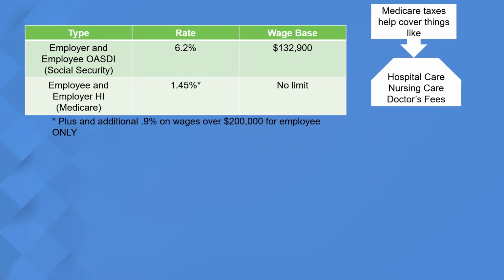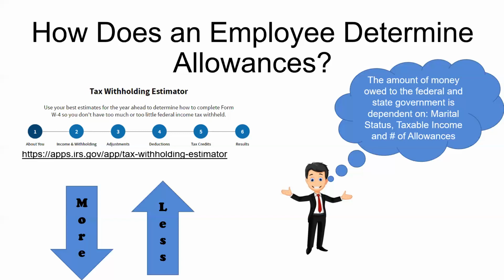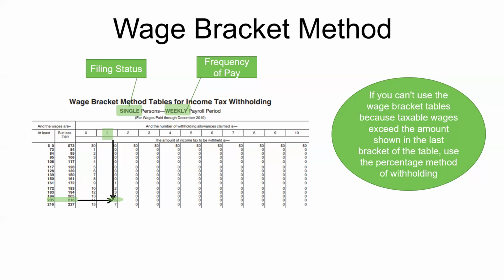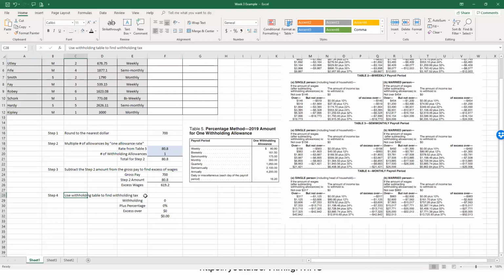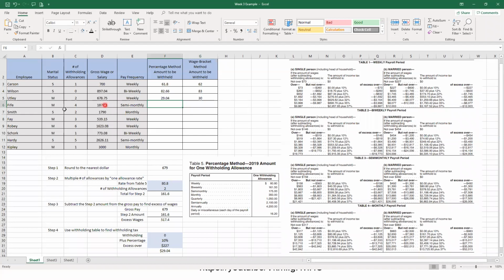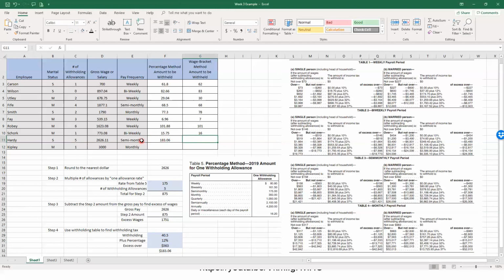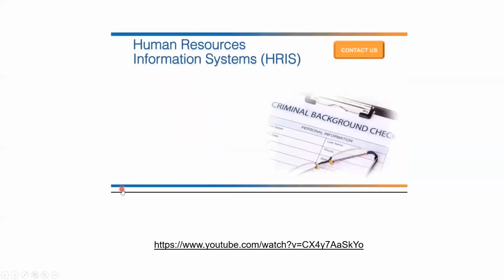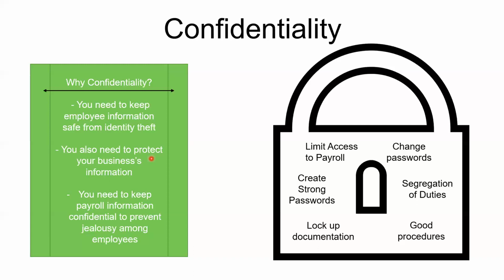ACC114 Week 3 Lecture